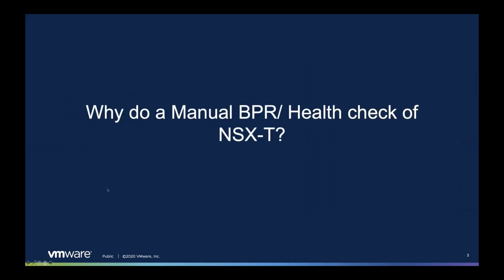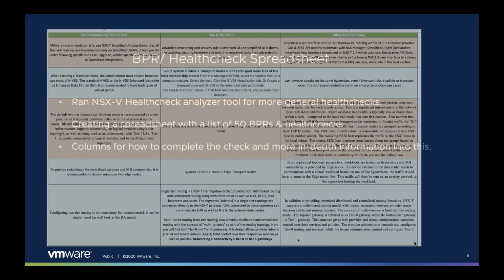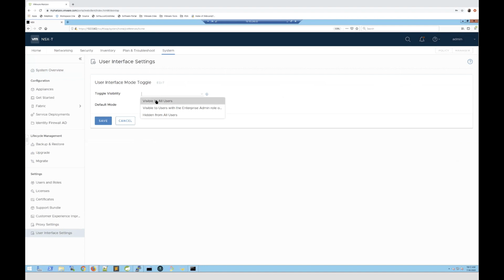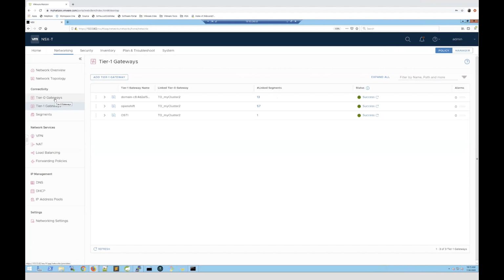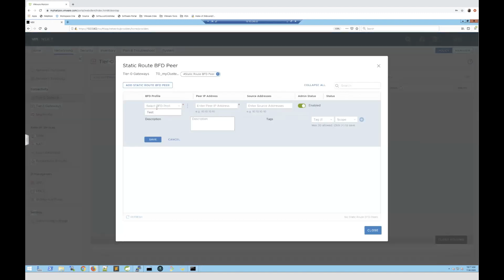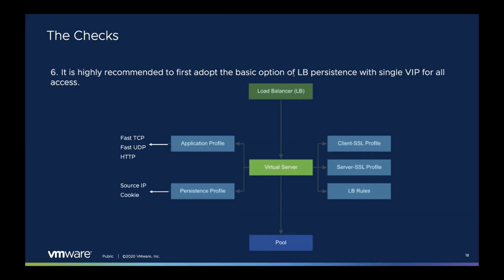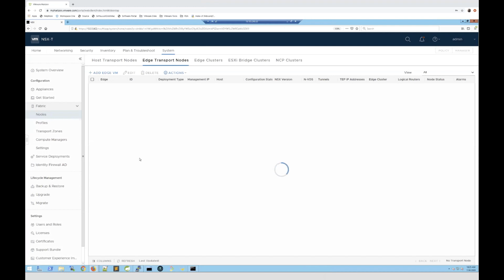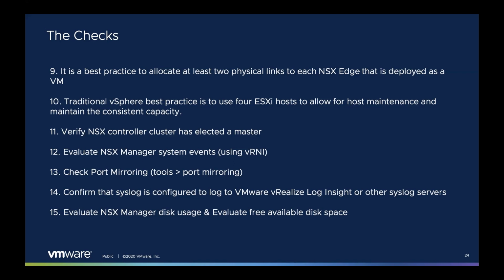TAM Lab 070 - Creating a Custom Health Check for NSX-T Environments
In this session, UK-based Eleanor Abbiss (@abbiss96) describes how she converted the NSX-T design guide into a custom health check guide for her customer's environments and runs through some of the top technical checks and resolutions.